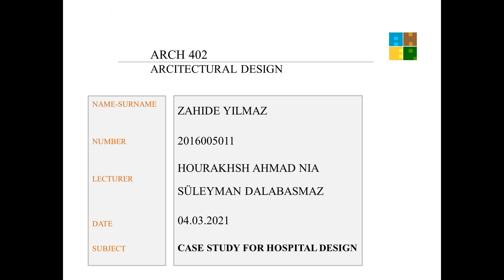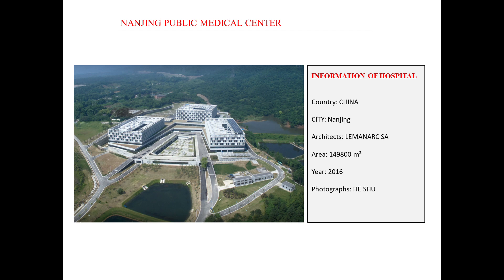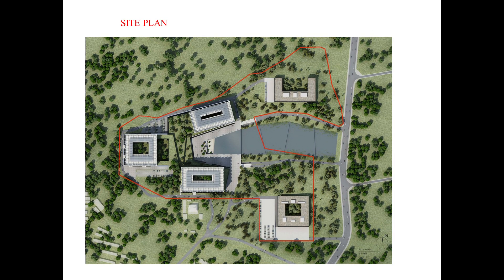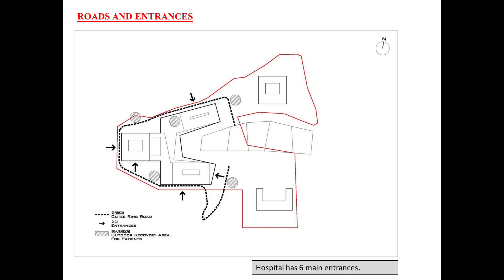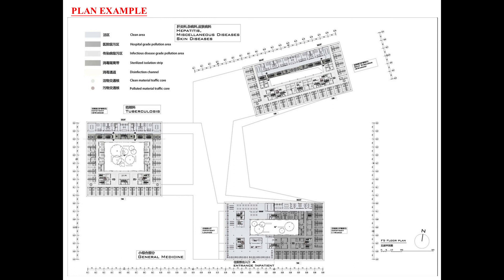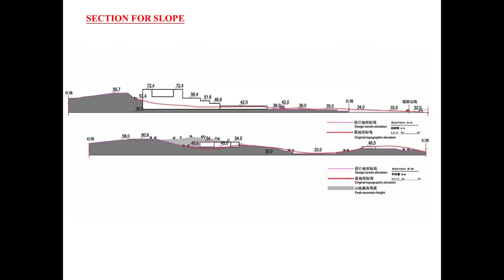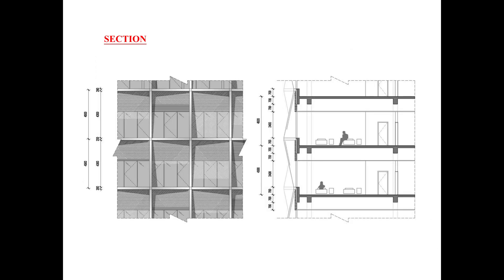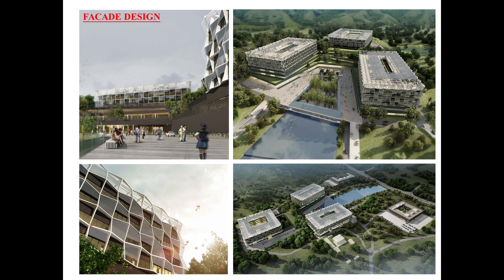Zahide Yılmaz week 3 case study